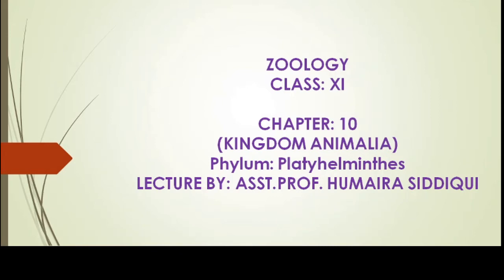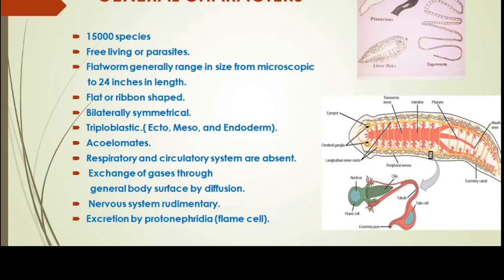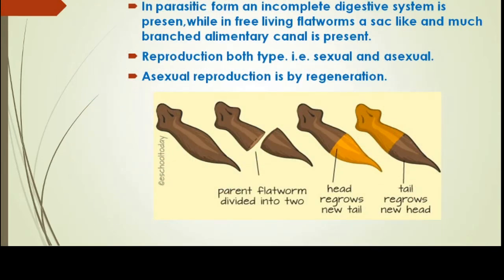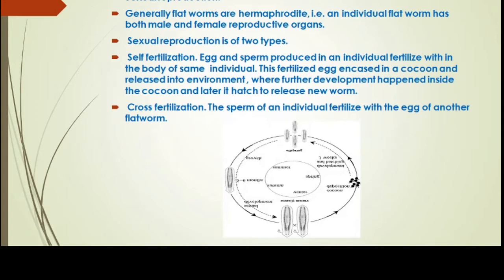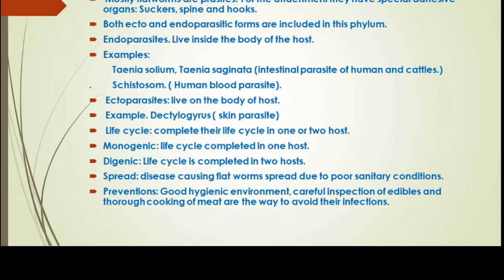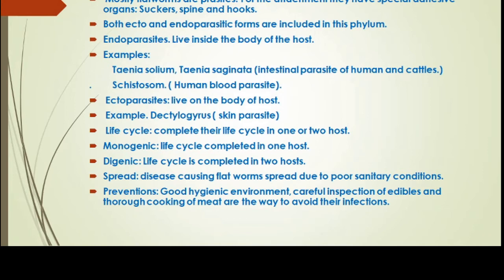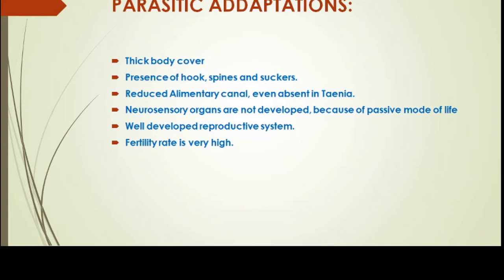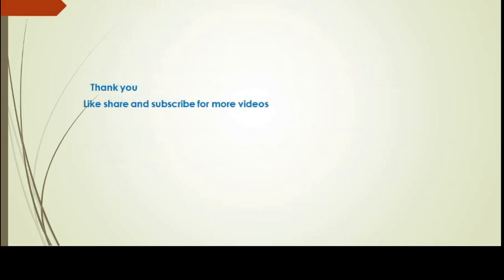: Platyhelminthes: XICHAPTER: 10 (KINGDOM ANIMALIA)Phylum | PROF. HUMAIRA SIDDIQUI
ZOOLOGY
CLASS: XI
CHAPTER: 10(KINGDOM ANIMALIA)
Phylum: Platyhelminthes
LECTURE BY: ASSTT. PROF. HUMAIRA SIDDIQUI